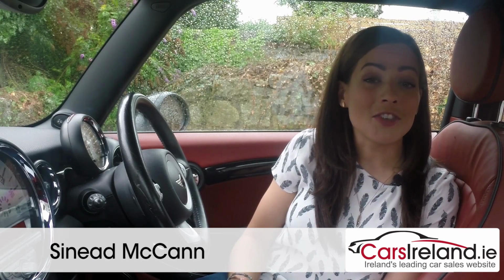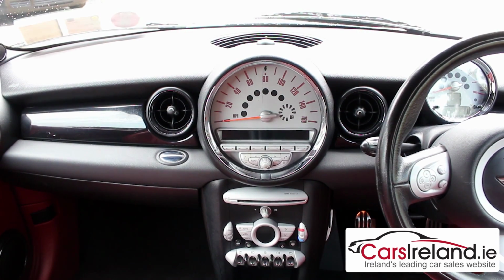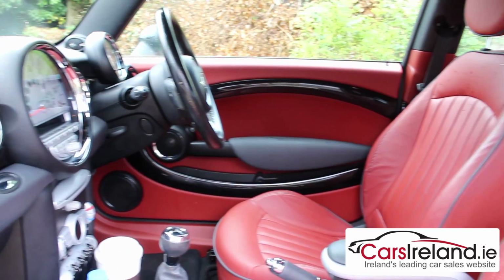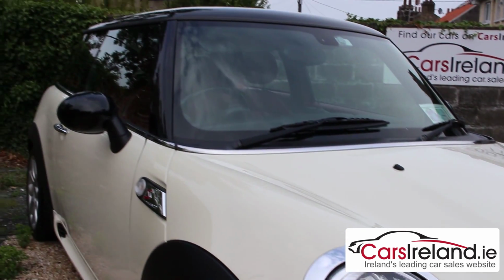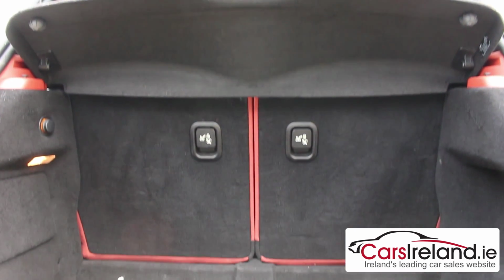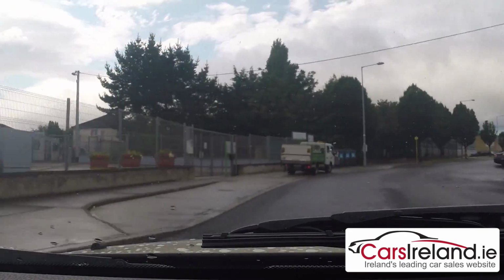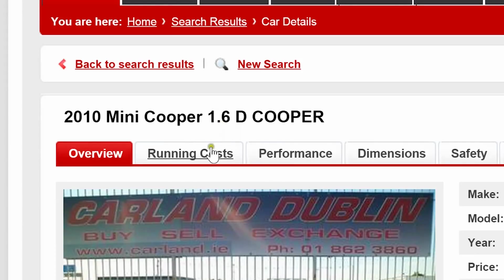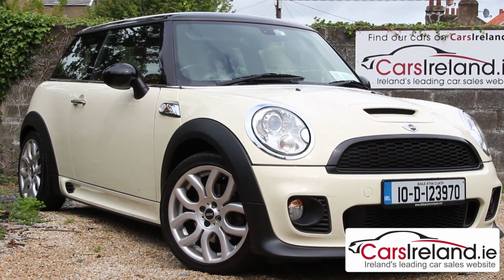Mini Cooper 2006 - 2014 review | CarsIreland ie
Review of the Mini Cooper S sold in the Irish marketplace between the years 2006 and 2014. We take a look at one of our most popular used searches - the second generation Mini Cooper